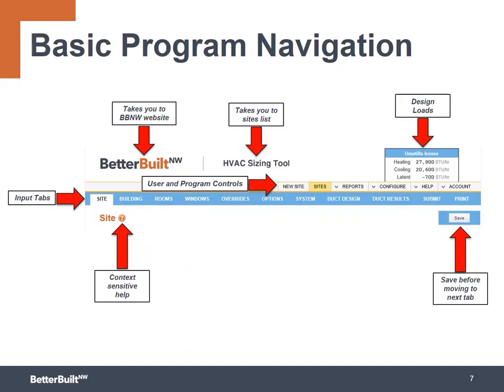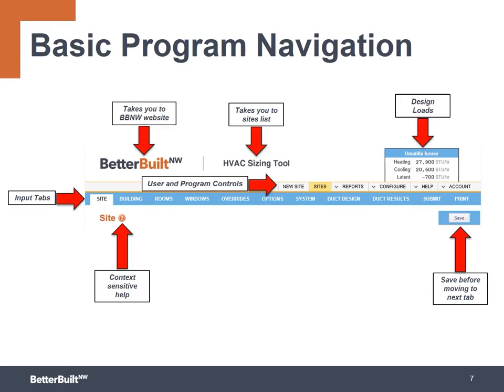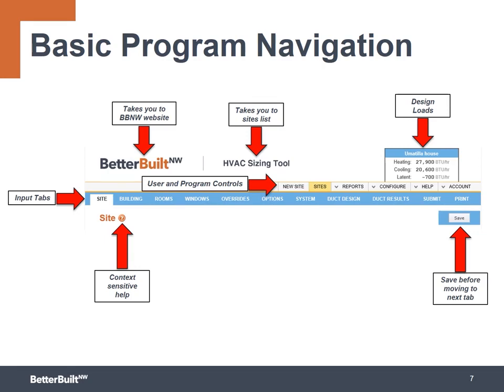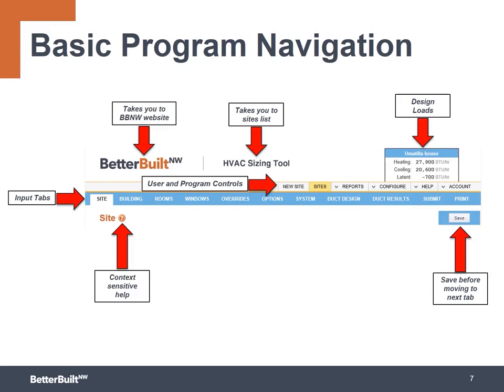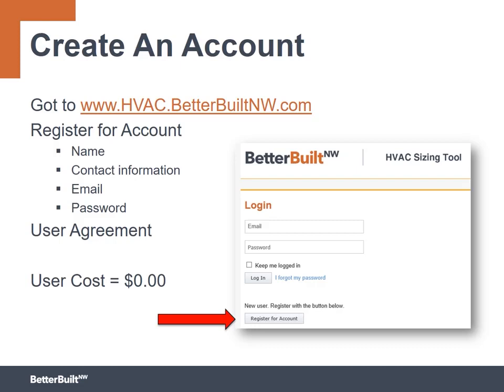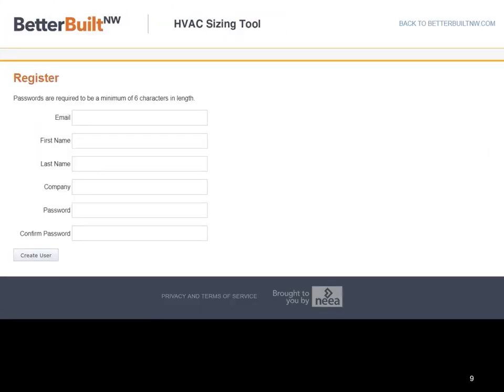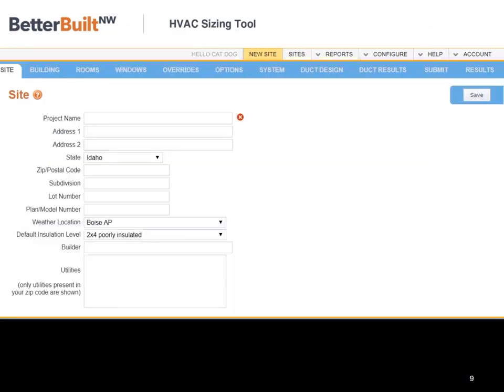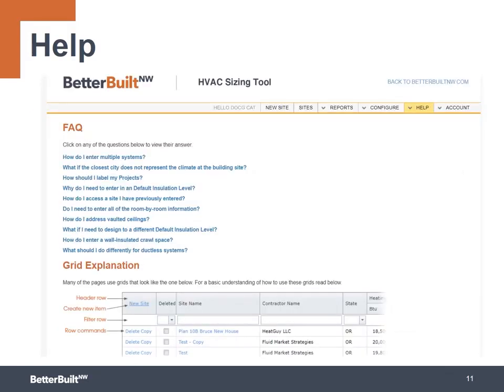BetterBuiltNW: HVAC Sizing Tool Part 1—Getting Started